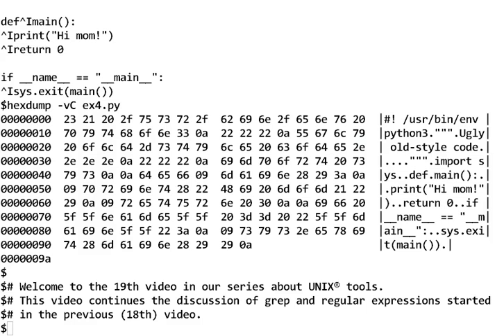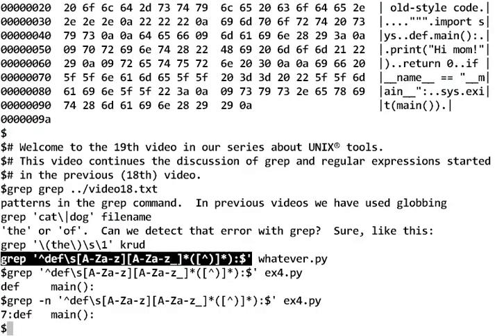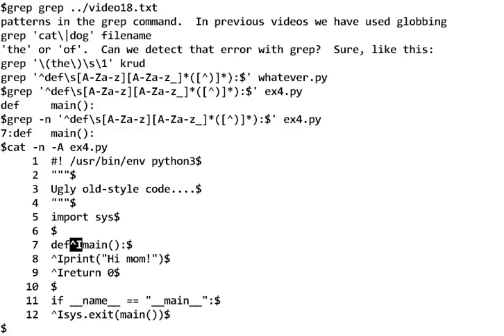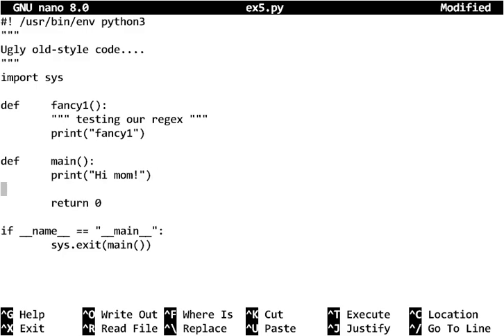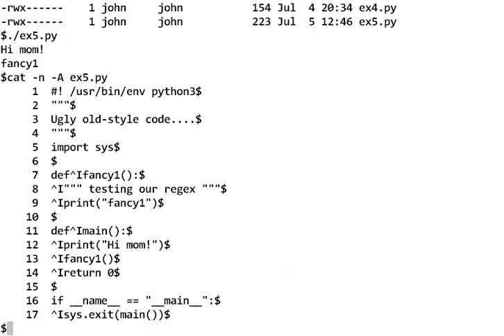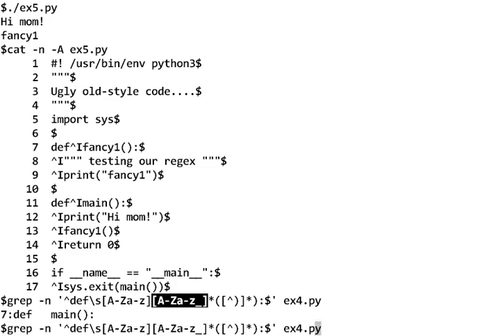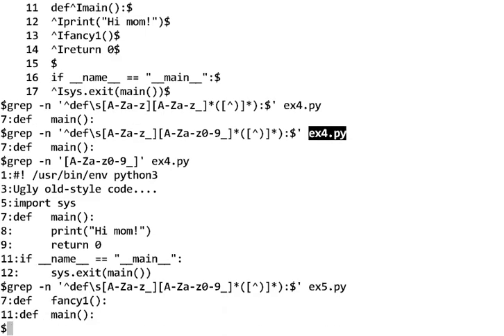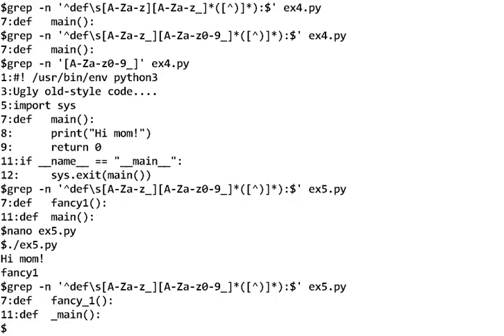grep part 4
This video shows how to use 'hexdump' with the '-vC' options to see the actual bytes
in a file.  It shows exapmles of using 'grep' with a regular expression pattern.
It also shows 'cat' with the '-A', '-t', and '-n' options.  Finally, it explains
what a subroutine is, and that functions which return a values and procedures which
do not are both subroutines.